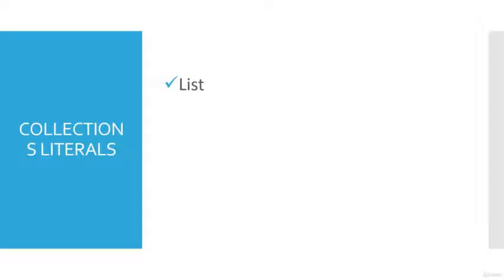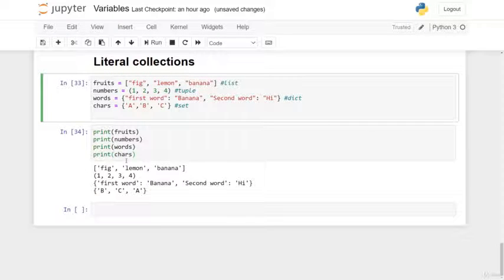Python programming Collections literals part 15